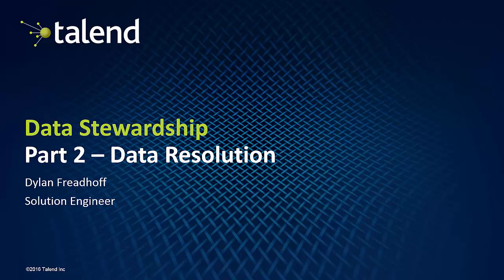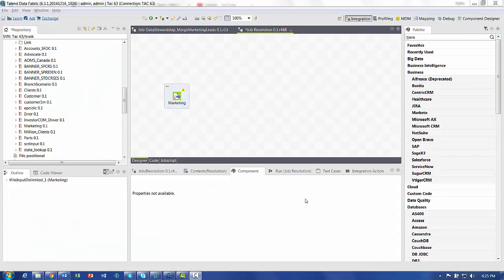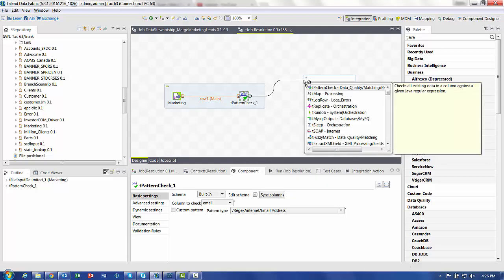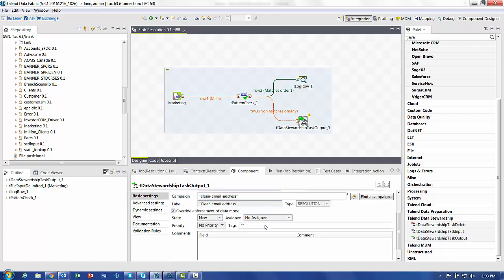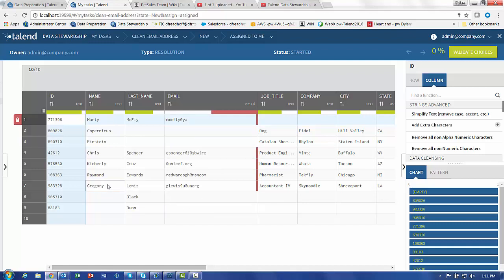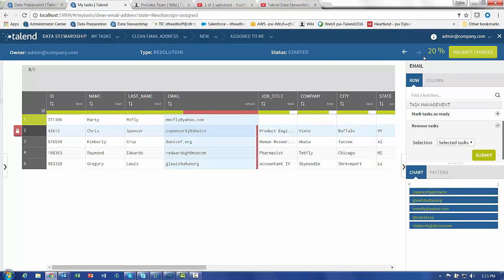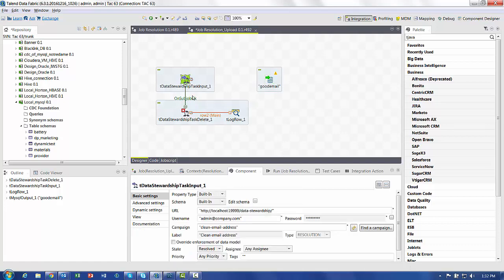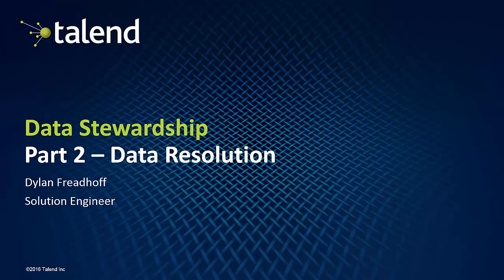Talend Data Stewardship - Part 2. Resolution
This is part one of a three part series that looks into Talend's data stewardship offering.  This episode covers adding data to a newly created column in a data set.

This series show how easy it is to use Talend's flagship Studio to populate an intuitive web application.  It includes an entire data governed solution to create golden record data.